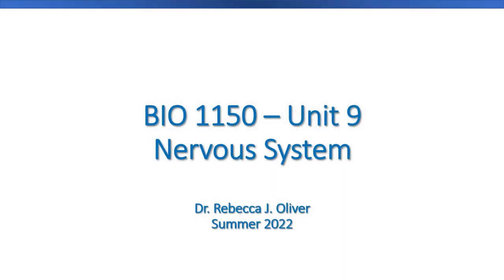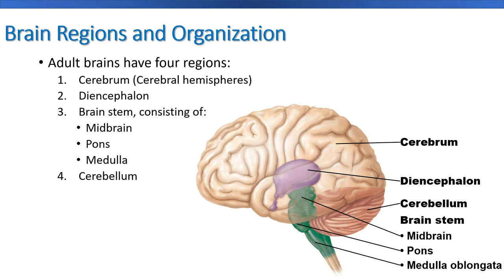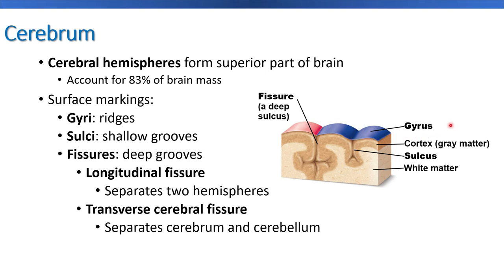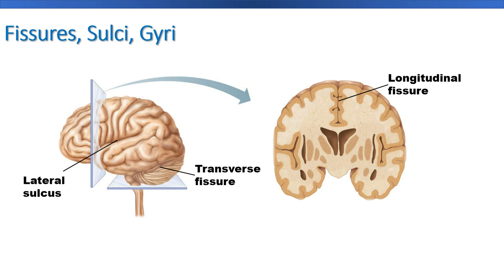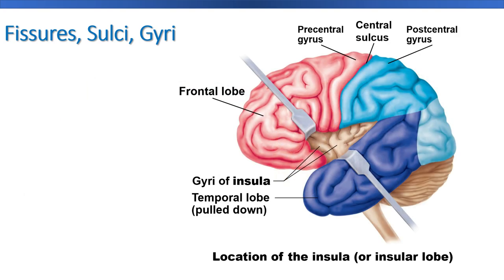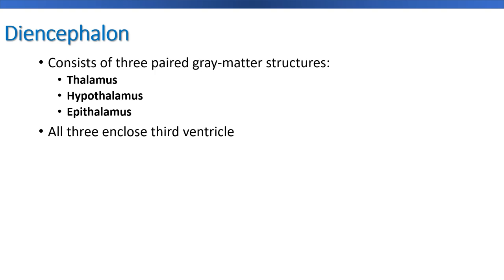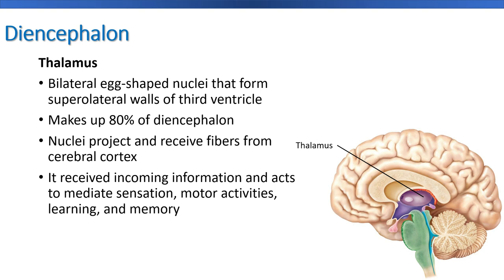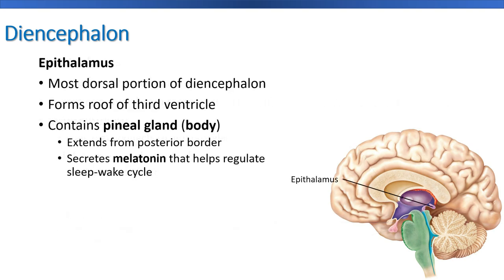BIO 1150 – Unit 9 Nervous System Part 1